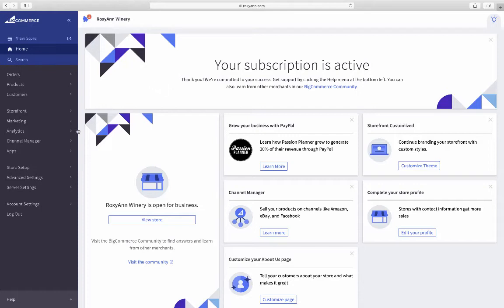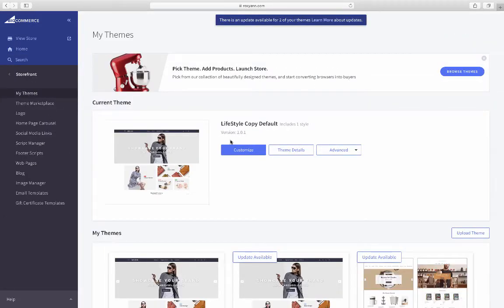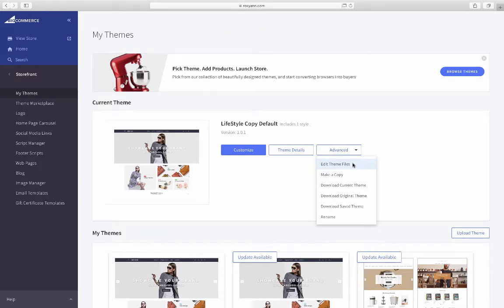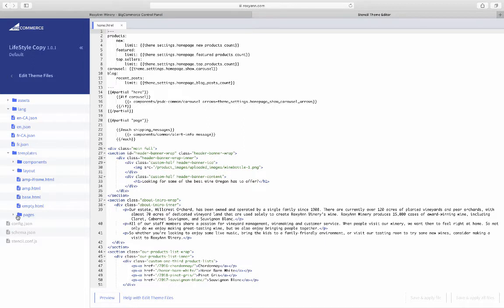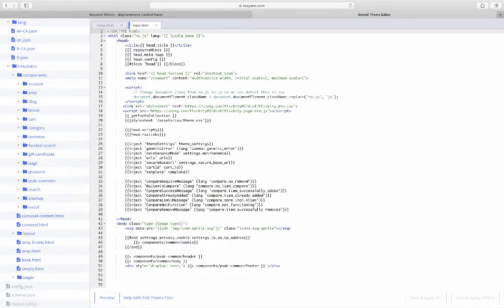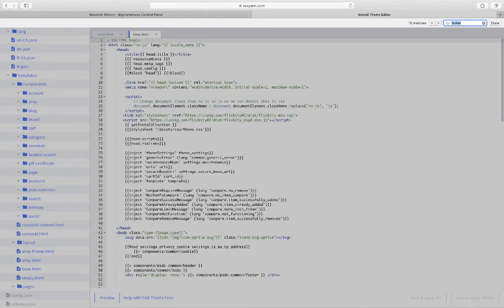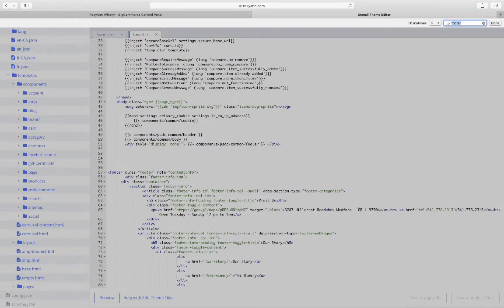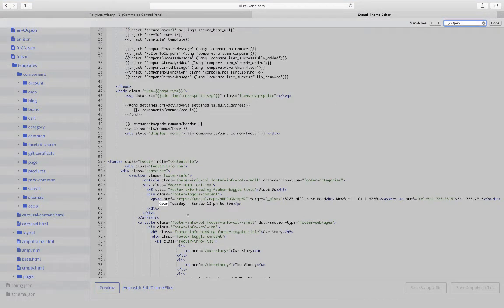How to Edit the BigCommerce Footer